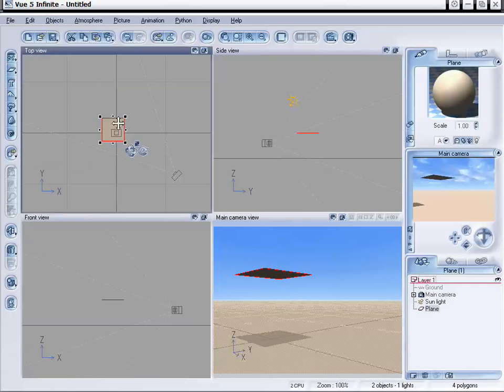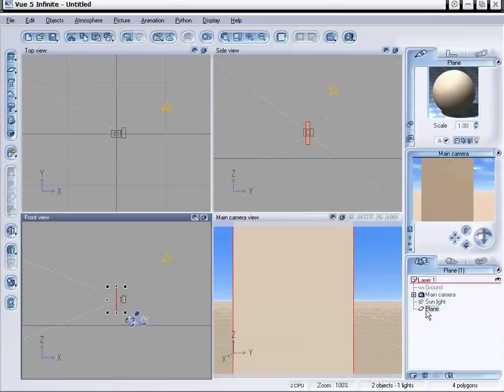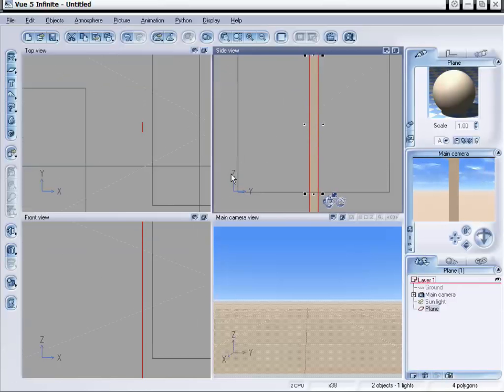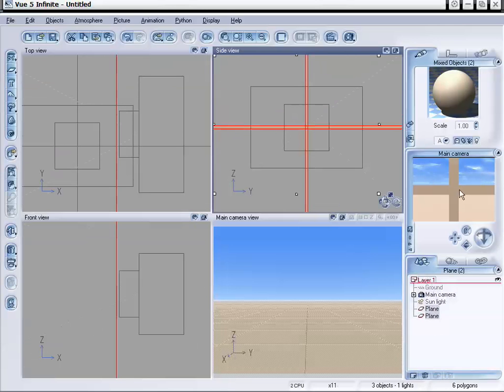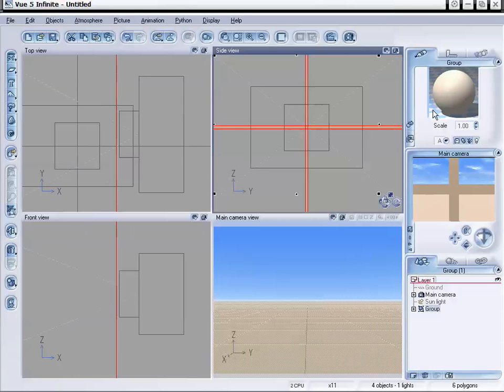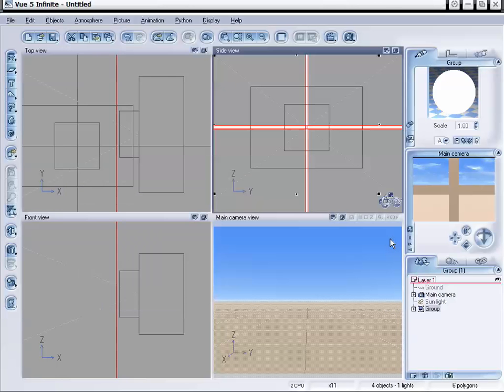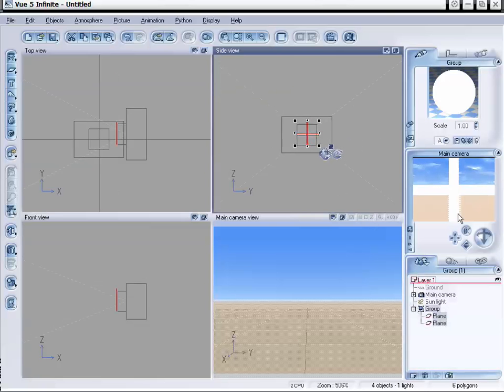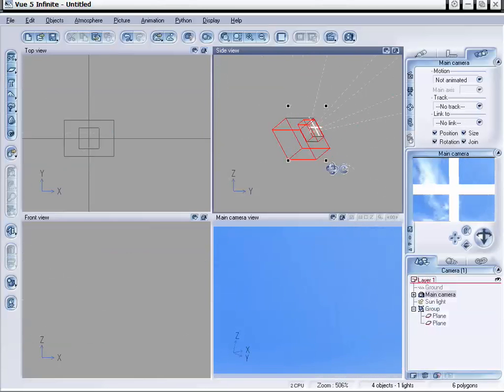Vue 5 | 4 Panel Renders